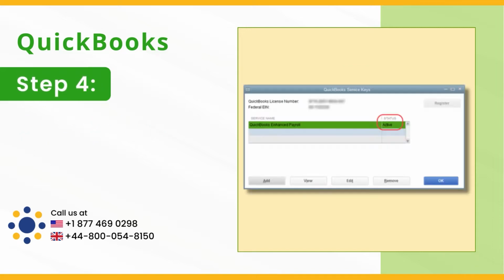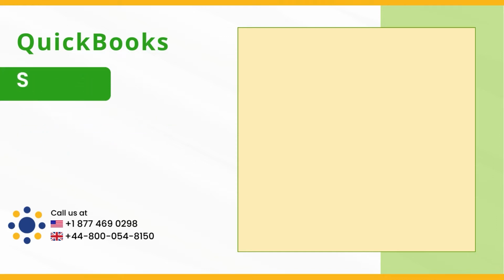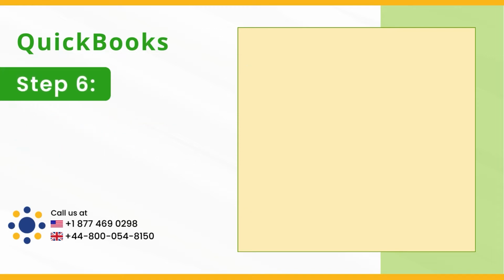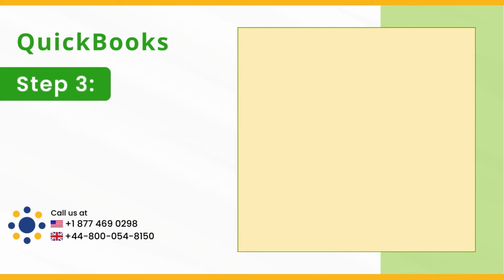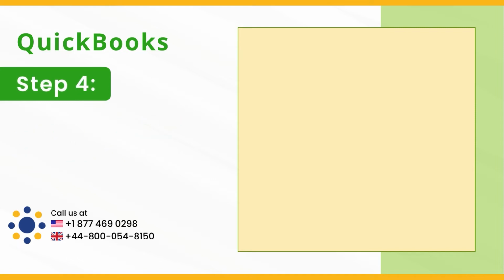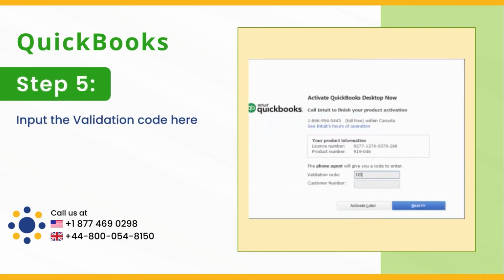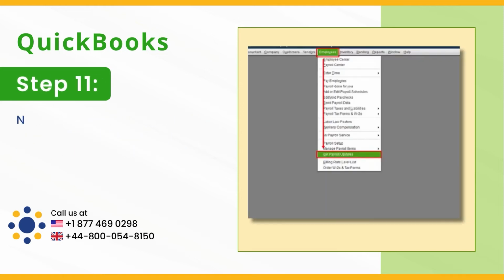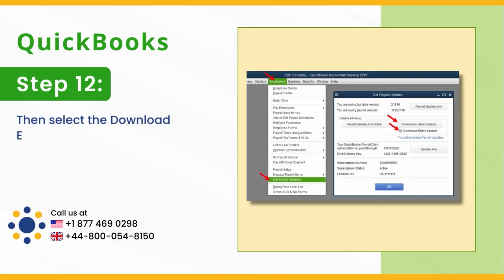How to Fix QuickBooks error ps077? | MWJ Consultancy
What is QuickBooks error PS077?

QuickBooks error PS077 occurs when the software is unable to download the payroll updates.

Common causes of QuickBooks error PS077

The common causes of QuickBooks error PS077 includes:-

The payroll subscription details are incorrect
Damaged or corrupt QuickBooks
Outdated or incorrect QuickBooks
Incorrect QuickBooks company file
Issue with internet connectivity

Are you tired of dealing with QuickBooks error PS077? We have the solutions you need, whether you're a beginner or an experienced user. Our comprehensive troubleshooting video presents three quick solutions to resolve QuickBooks Error PS077.

Solutions Covered:

Solution 1- Check your payroll service subscription (00:00:04 - 00:00:52)
Solution 2- Register & Update QuickBooks (00:00:53 - 00:02:31)
Solution 3- Run Quick fix my program from QuickBooks tool hub (00:02:32 - 00:03:11)

Watch the video until the end to resolve QuickBooks Error PS077 effectively.

If you've tried all the solutions and the error still persists, don't hesitate to connect with our certified accounting experts. Our professionals are available round the clock to tackle your QuickBooks error.

We look forward to helping you fix the QuickBooks error PS077.